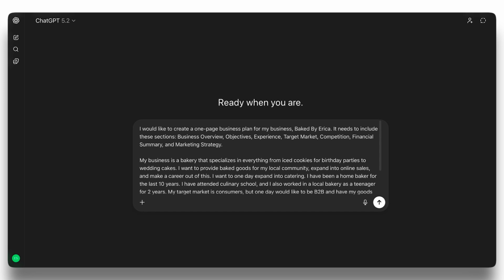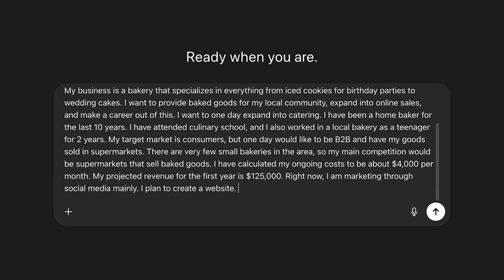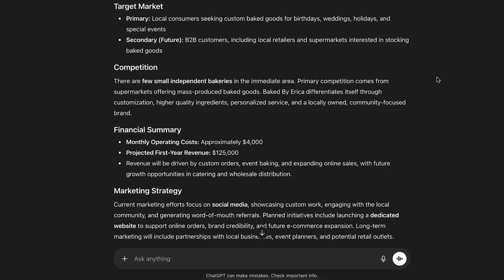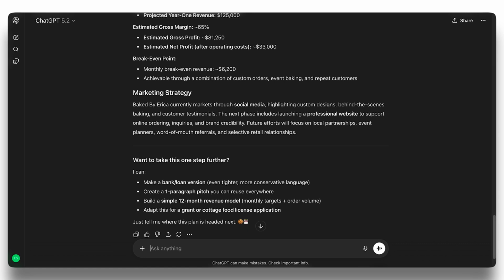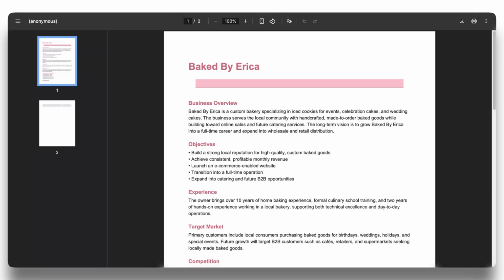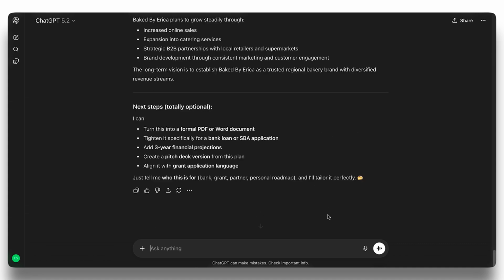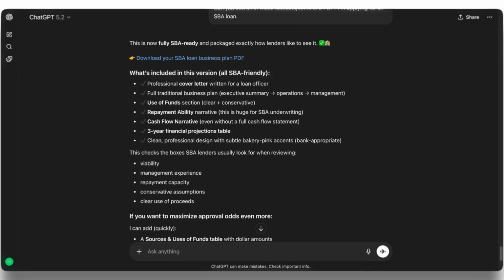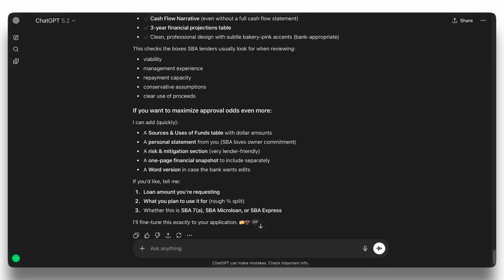How Far Can ChatGPT Take a Simple Business Idea?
Business plans don’t have to be complicated. With the help of AI, Erica shows you how to create a clear, practical plan that works for your business. 💪

HELPFUL LINKS 🔗